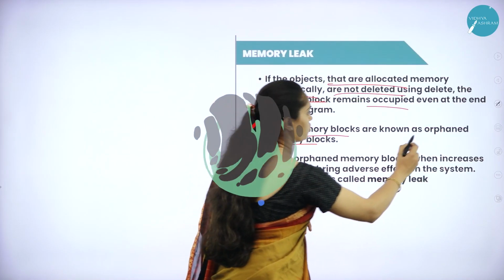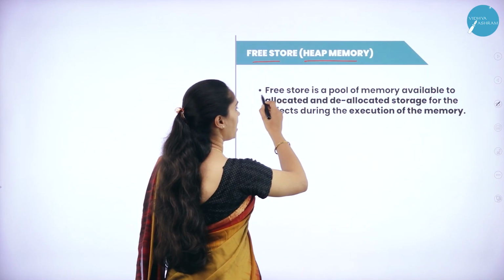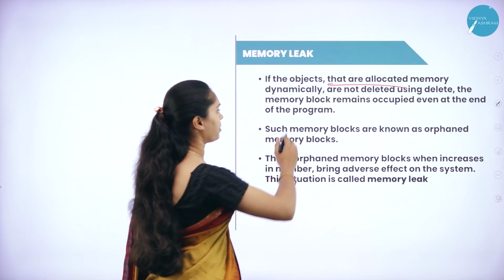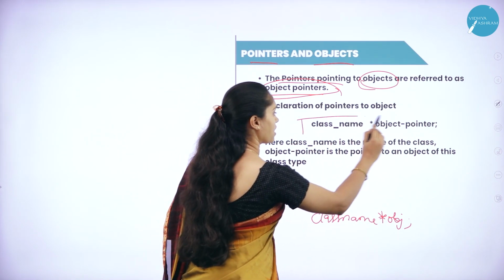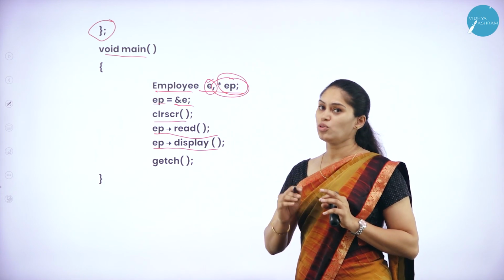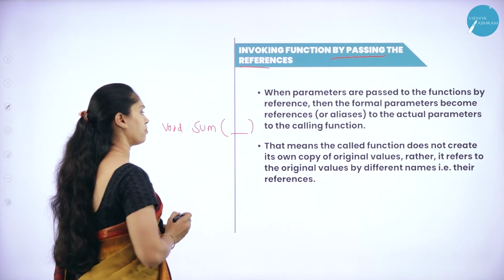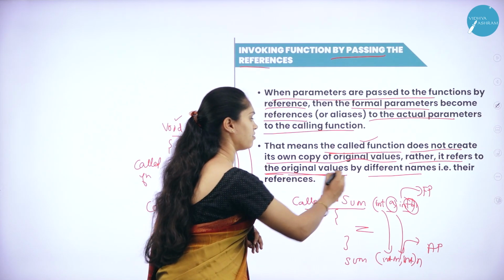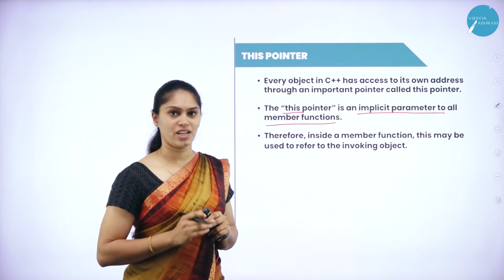DAY 20 | COMPUTER SCIENCE | II PUC | POINTERS | L4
Class : II PUC
Stream : SCIENCE AND COMMERCE
Subject : COMPUTER SCIENCE
Chapter Name : POINTERS
Lecture : 4